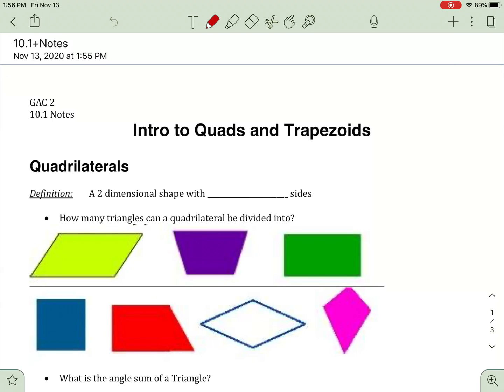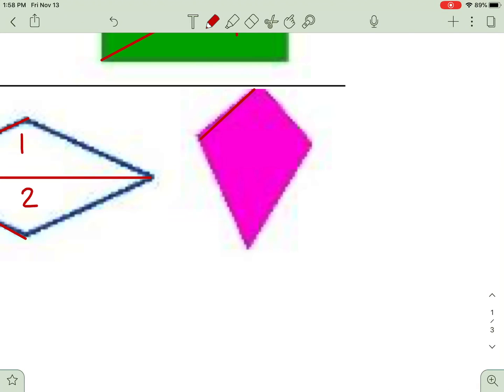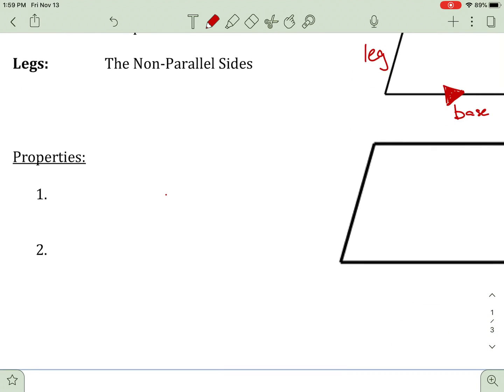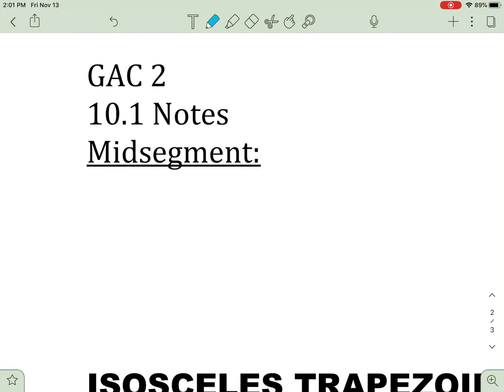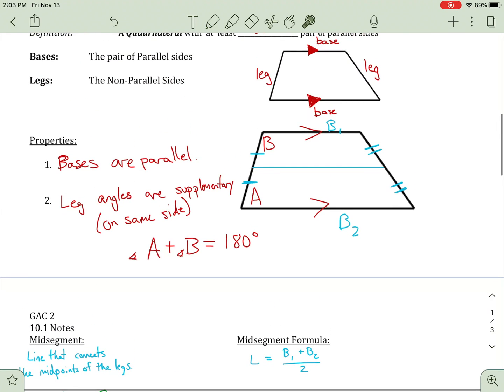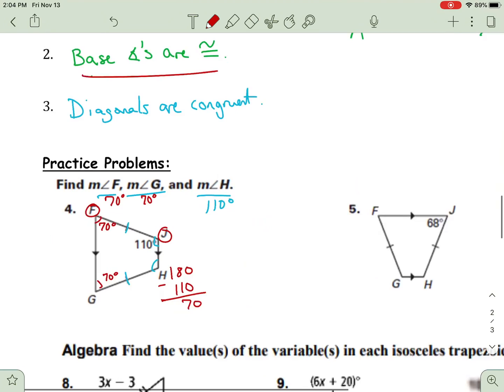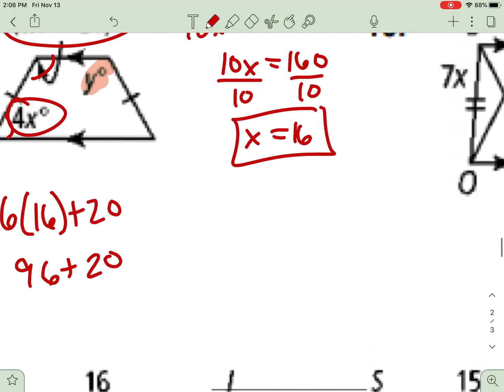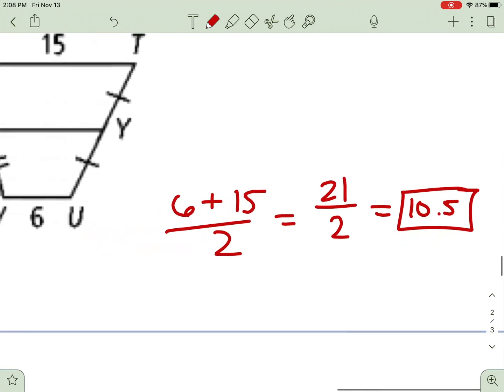10.1 Intro to Quadrilaterals